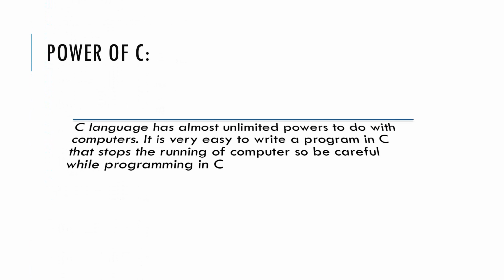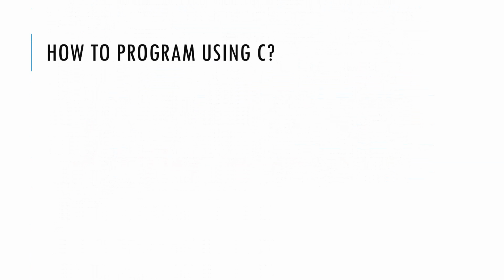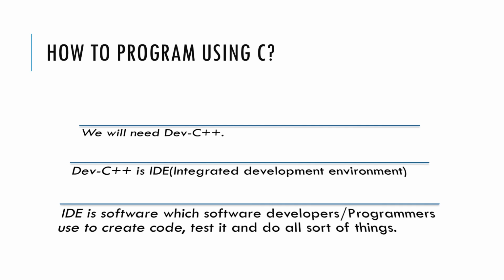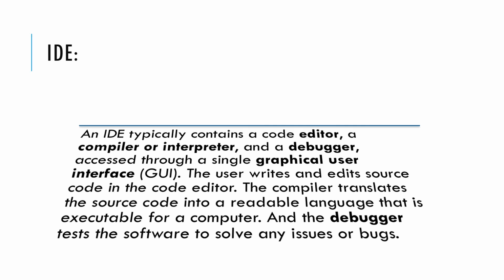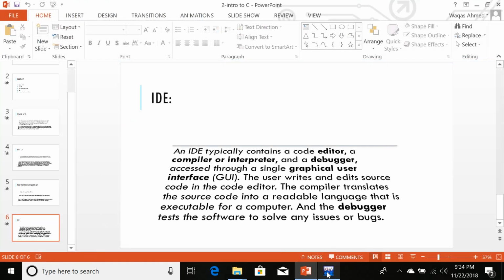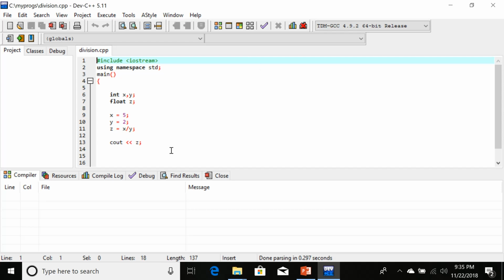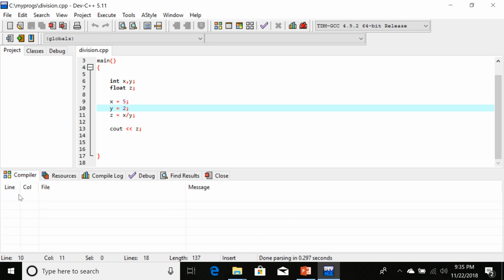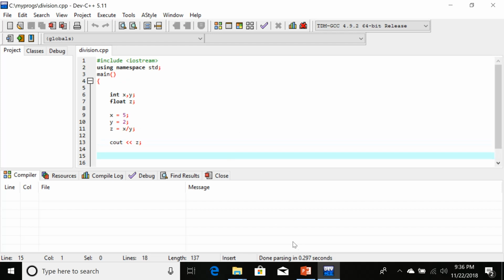2 into to C